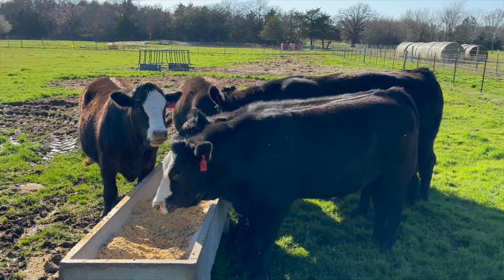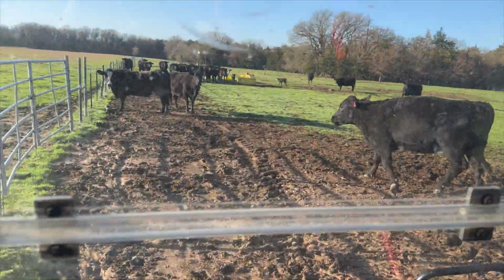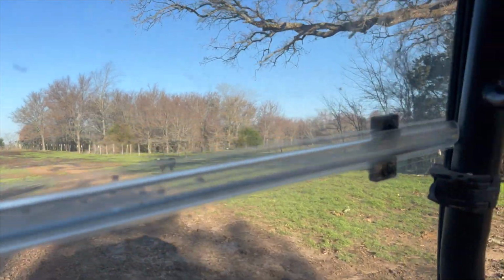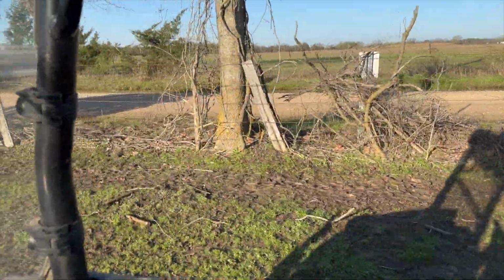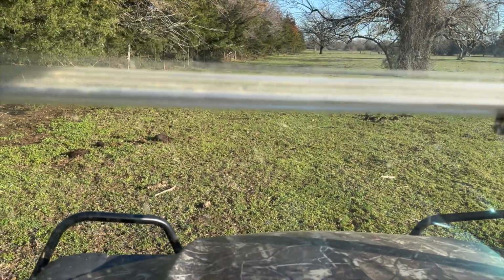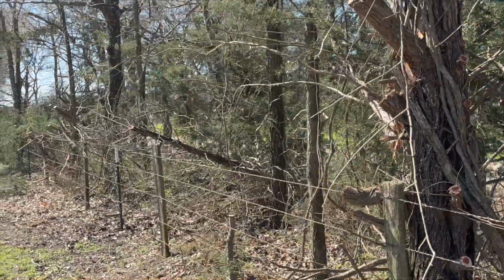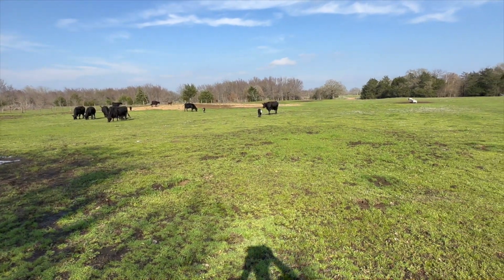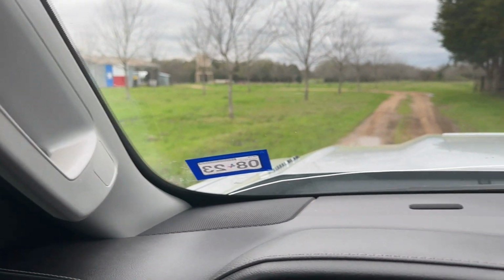Weekend Update - Start to New Fence Project.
In this video, we check out the cattle and look at some new baby calves.   We're about half way done with calving season.   So far, so good.   We also start a new fence project by clearing a fence line of some cedar trees.

GoPro Hero 7 Black